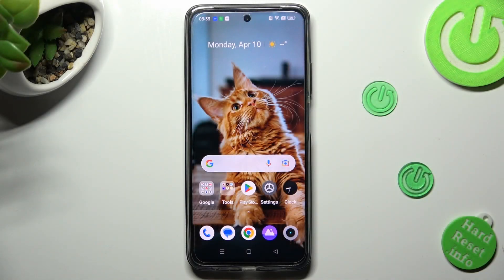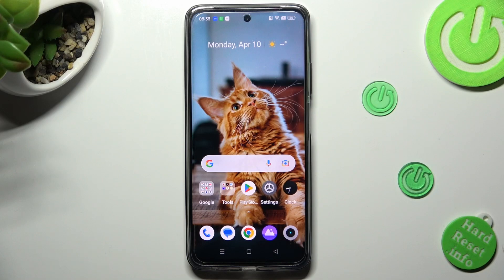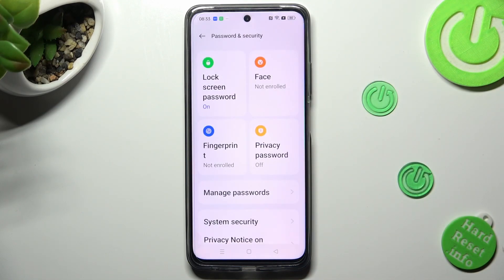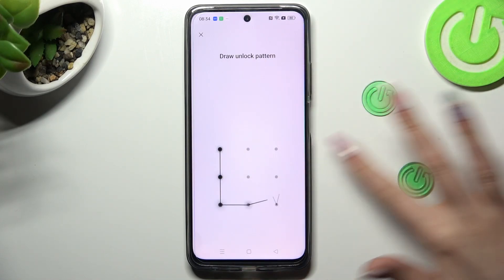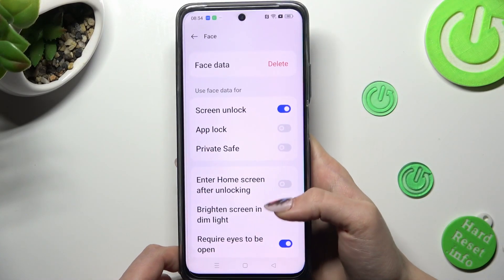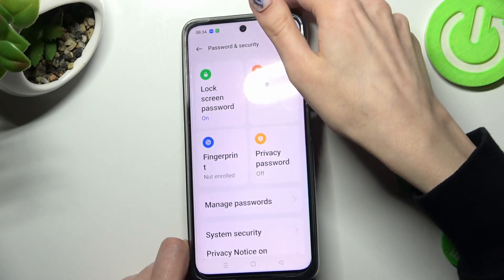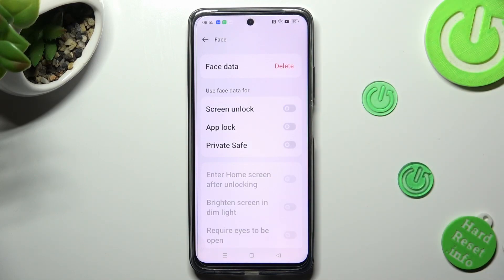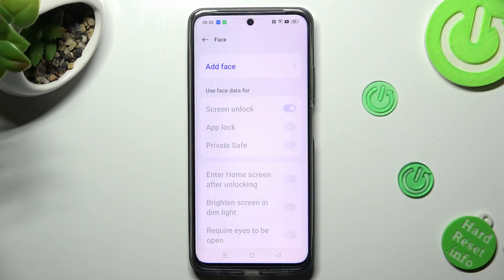How to Set Up Face Unlock on REALME C55? - Manage Face Recognition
Face ID allows you to unlock the REALME C55 in less than a minute! Here is a video showing you how to set up face unlock on your REALME C55. Simply look at the camera to unlock the device. Your face will be recognized. Protect your phone with Face Unlock, do not let anyone see your valuables!

How to Use Face ID on REALME C55?
How to Set Up Face ID on REALME C55?
How to Manage Face Recognition on REALME C55?
How to Configure Face Unlock on REALME C55?